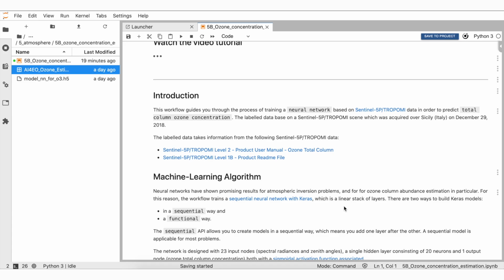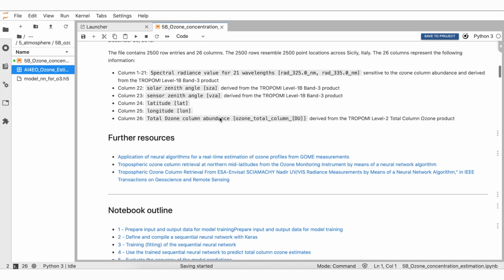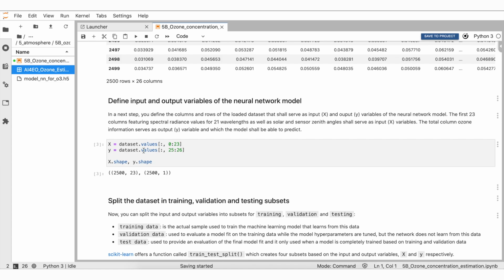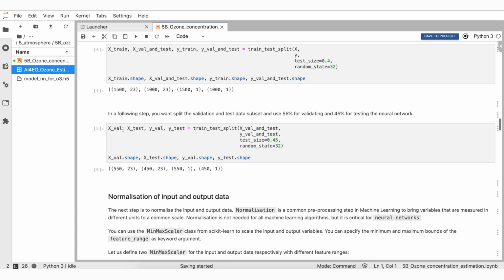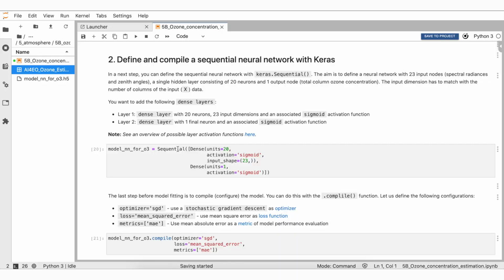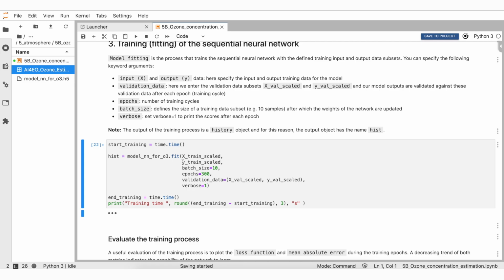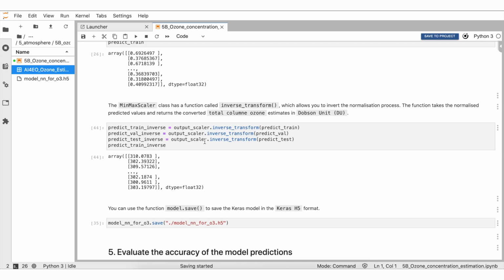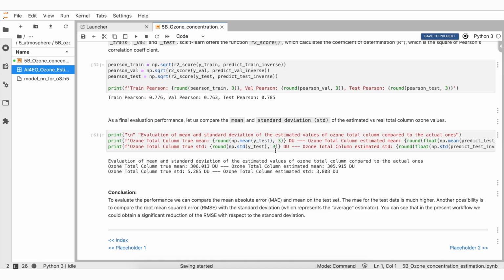AI Earth Monitoring - Topic 5b - Jupyter Notebook Task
AI for Ozone Monitoring